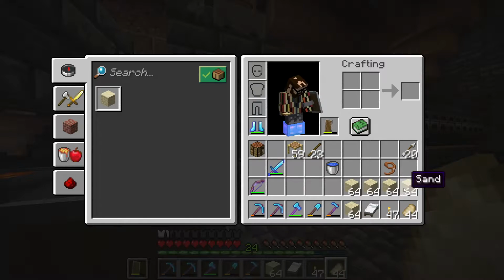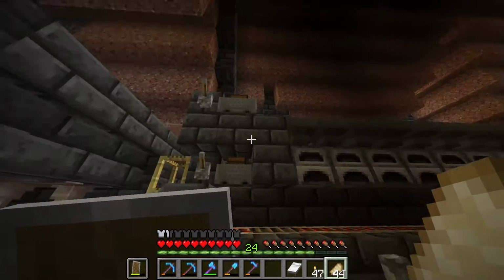Mellowcraft #11 - Getting it back - Minecraft 1.18 Survival Let's Play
Ya boi Fitzisms tries his best to get back what was lost so he can lose it again by building a super smelter and a mob farm!